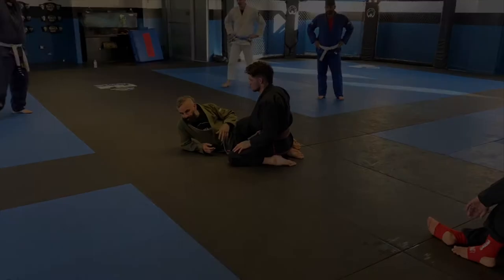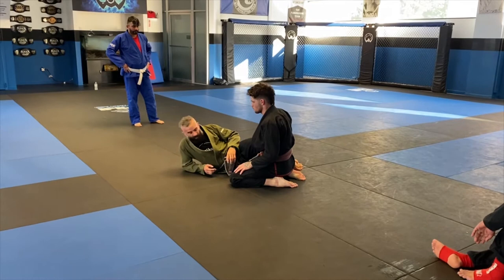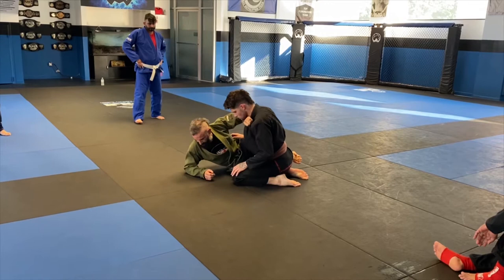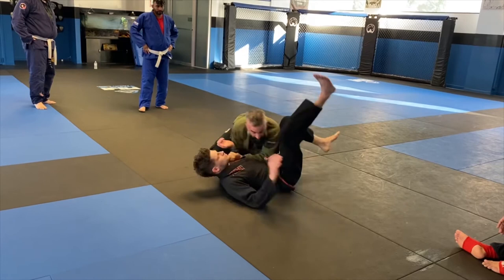Half Guard - Cross Grip Knee Tap Sweep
Atlas Jiu Jitsu's Technique Of The Week with Edward "Scissorhands" Anthony.

Atlas Jiu Jitsu is a full MMA and Brazilian Jiu Jitsu School with locations in Glens Falls, Albany and Hudson New York.

Edward is A blackbelt under 6th degree blackbelt Julio "Foca" Fernandez.